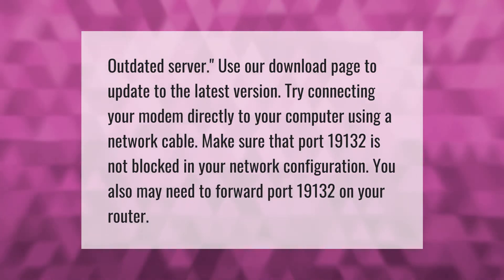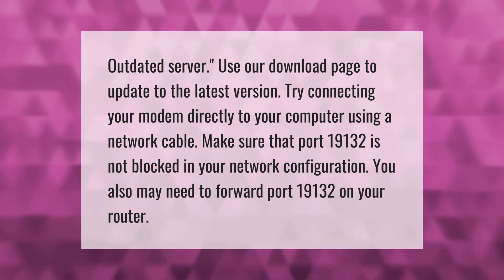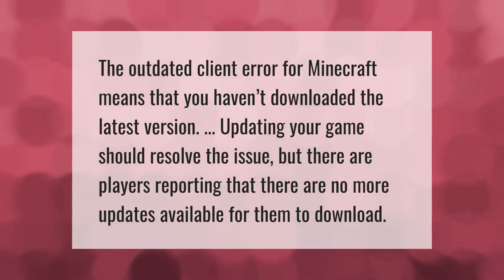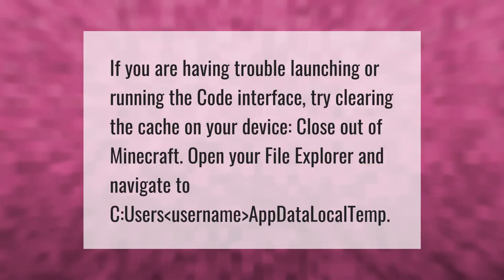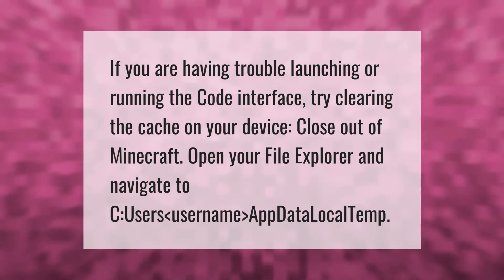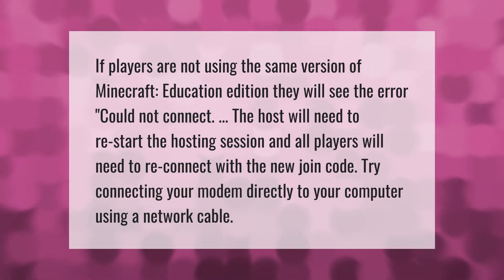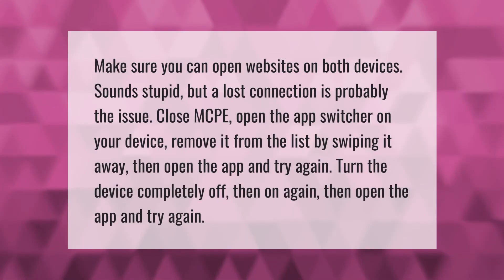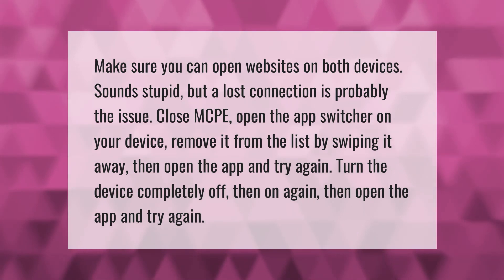How do you fix an outdated client in Minecraft Education Edition?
00:00 - How do you fix an outdated client in Minecraft Education Edition?
00:41 - Why does my Minecraft education say outdated client?
01:06 - Why is my Minecraft education edition not working?
01:33 - Why can't my friends join my minecraft education world?
02:03 - Why can't my friend join my Minecraft world Pe?

Laura S. Harris (2021, June 2.) How do you fix an outdated client in Minecraft Education Edition?
    AskAbout.video/articles/How-do-you-fix-an-outdated-client-in-Minecraft-Education-Edition-250464